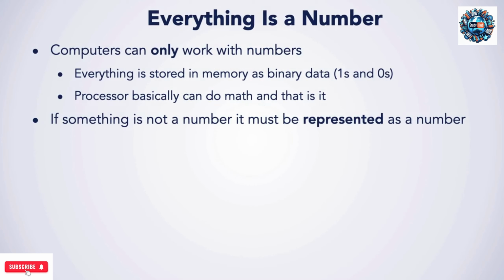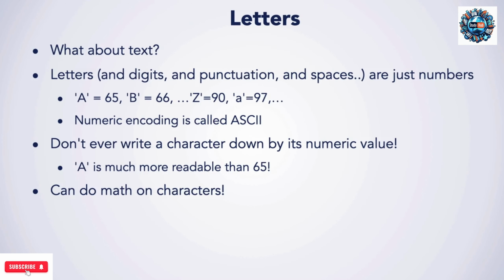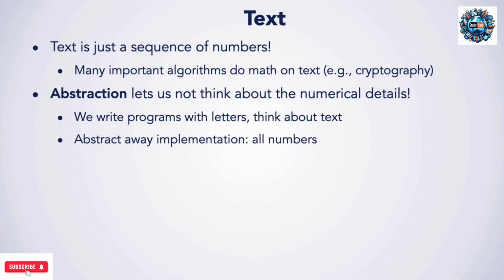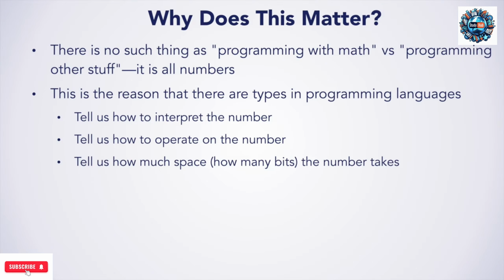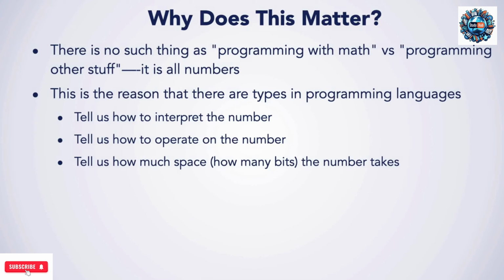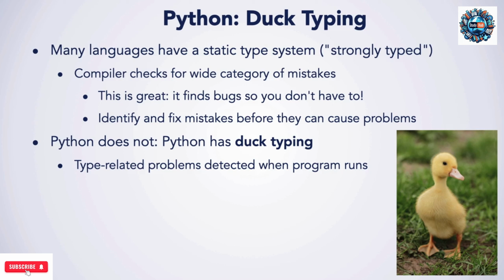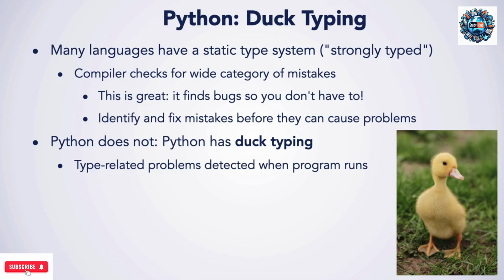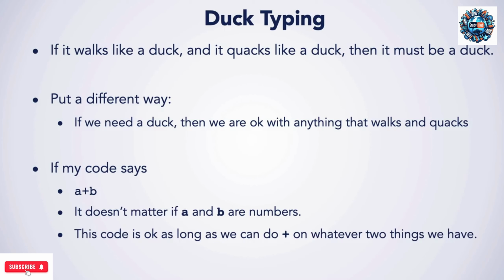Lecture 8: Understanding the "Everything is a Number" Principle in Computing| Algorithm Design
In this video, we explore a fundamental principle of computing: "Everything is a number." We'll dive into how computers represent and process different types of data, such as text and images, using numeric values. Understanding this principle helps demystify how computers work and sets the stage for learning about data types and typing systems in programming languages like Python.

Topics covered include:

Binary representation of data
ASCII codes for text characters
RGB values for image pixels
The concept of data types and their importance
Differences between static typing and duck typing
Implications of duck typing in Python
By the end of this video, you'll have a clearer understanding of why all data in computing is ultimately numeric and how this affects programming and data manipulation.